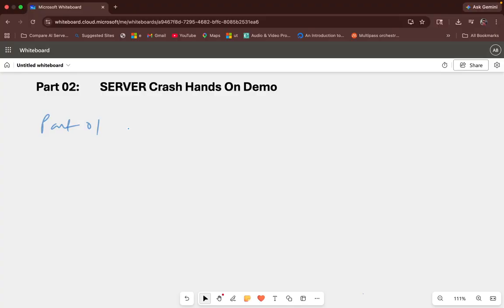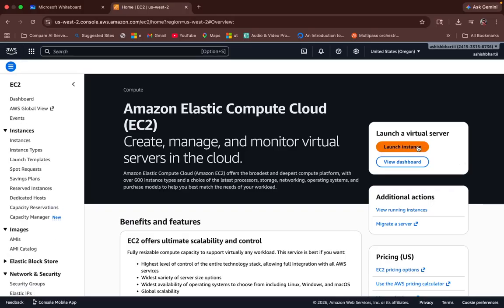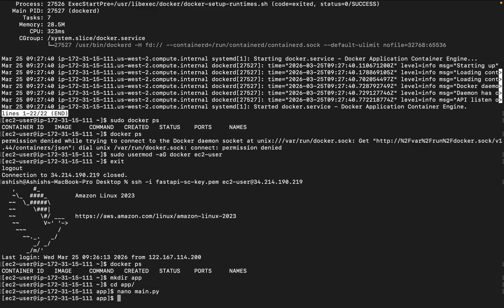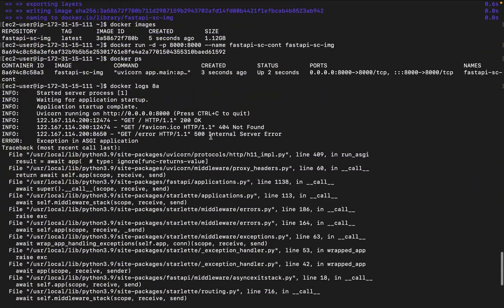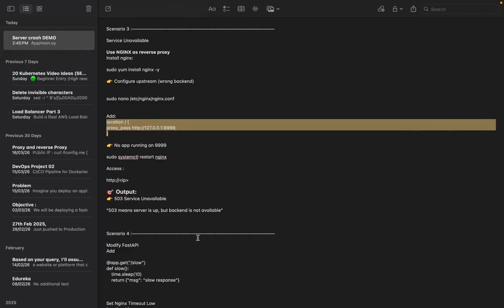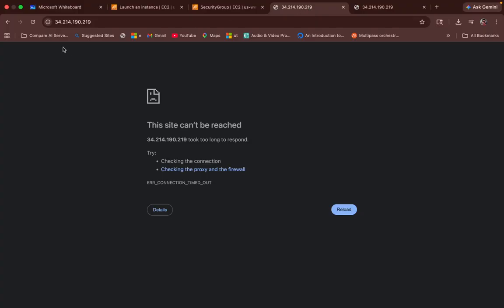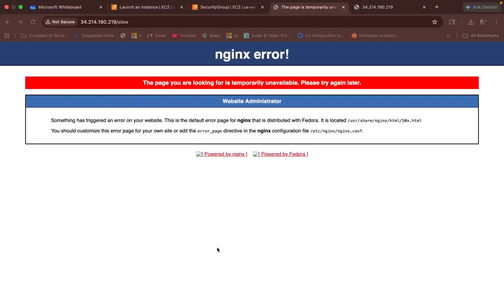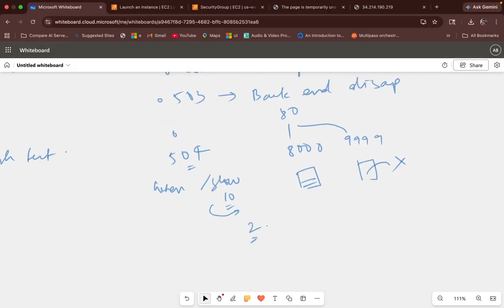Server Crash Demo 🔥 | Docker + FastAPI Failover Simulation on AWS EC2 (Part 2)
🚀 Why do servers crash? Let’s see it LIVE with real hands-on demos!

In this video, we move beyond theory and simulate real-world server failures using FastAPI, Docker, Nginx, and load testing. Instead of just explaining concepts, we actually break the system in different ways to understand how servers behave in production.

We start with a working application and gradually introduce failures to observe how systems degrade under pressure. You’ll clearly see the difference between application-level issues, infrastructure failures, and overload scenarios.

🔥 What’s covered in this video:

We demonstrate 5 real-world scenarios step by step:

Normal Working Server (200 OK)
A healthy application responding correctly.
Internal Server Error (500)
We intentionally throw an exception in the application to simulate a crash.
Connection Refused
We stop the Docker container to show what happens when the backend is completely down.
Service Unavailable (503)
We misconfigure Nginx to point to a non-existent backend service, showing how reverse proxy behaves when the upstream is unavailable.
High Load Failure (503 / 504 / Connection Reset)
We use Apache Benchmark to simulate heavy traffic and observe how the server starts failing under pressure.

🧠 Key Learning:

Servers don’t just crash instantly.
They degrade under load, start timing out, reject connections, and eventually fail.

🛠 Tech Stack Used:

FastAPI
Docker
Nginx
Apache Benchmark (ab)
AWS EC2

💻 Commands Used:

Install dependencies on Amazon Linux:

sudo yum install -y docker nginx python3 httpd-tools

FastAPI application (main.py):

from fastapi import FastAPI
import time

app = FastAPI()

def root():
return {"status": "Server is running"}

@app.get("/error")
def error():
raise Exception("Internal Server Error")

@app.get("/slow")
def slow():
time.sleep(10)
return {"status": "Slow response"}

Dockerfile:

FROM python:3.9

WORKDIR /app

COPY . .

RUN pip install fastapi uvicorn

CMD ["uvicorn", "main:app", "--host", "0.0.0.0", "--port", "8000"]

Build and run container:

sudo docker build -t fastapi-app .
sudo docker run -d -p 8000:8000 fastapi-app

Nginx reverse proxy configuration:

Edit nginx.conf and update inside server block:

proxy_connect_timeout 2s;
proxy_read_timeout 2s;

Logs monitoring:

sudo tail -f /var/log/nginx/error.log
sudo docker logs -f container_id